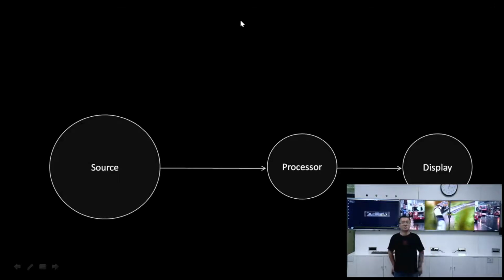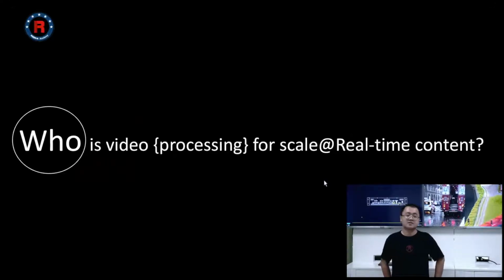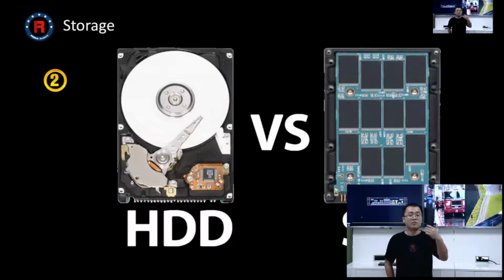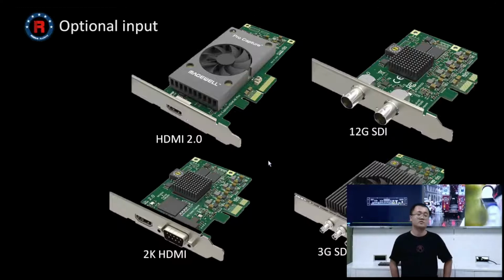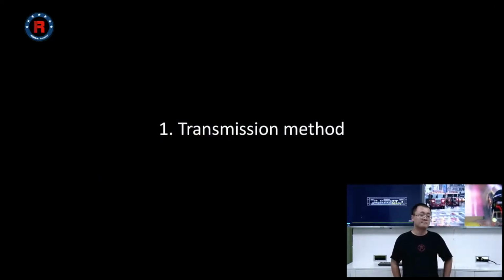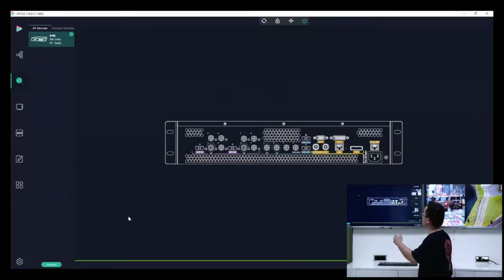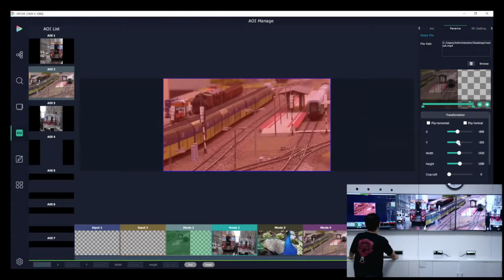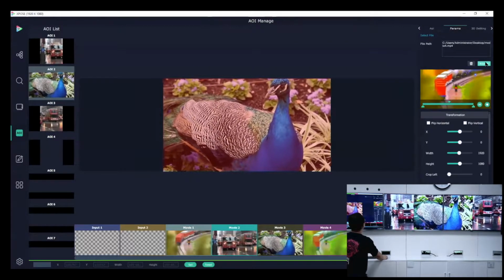Product Introduction EMS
Why EMS? Find out about this exciting all new in-hardware processing solution designed for high performance video transformations on demand.